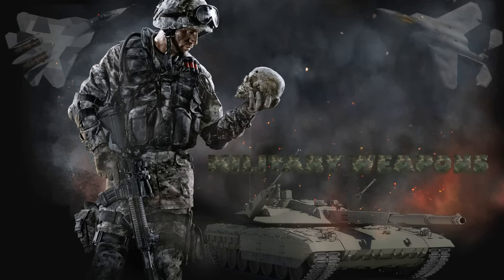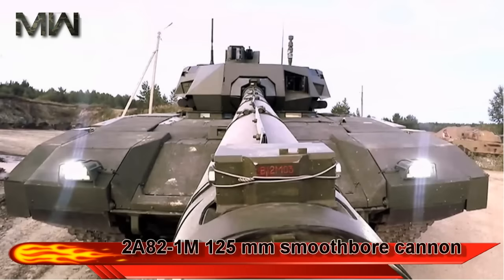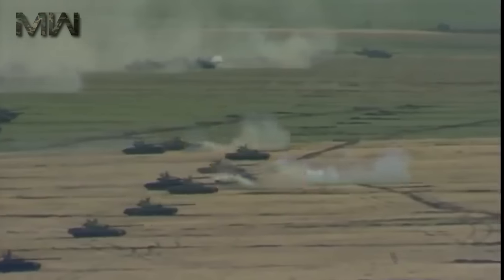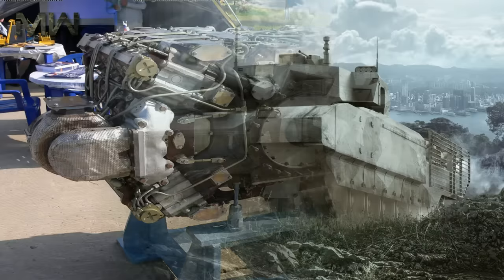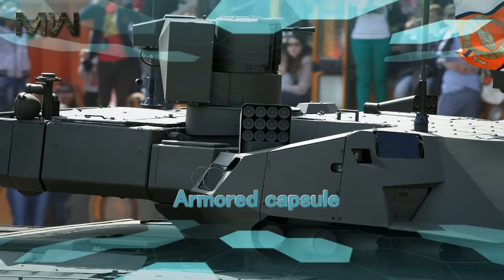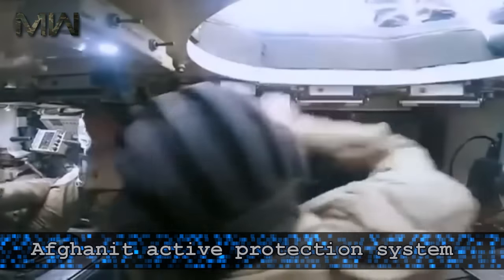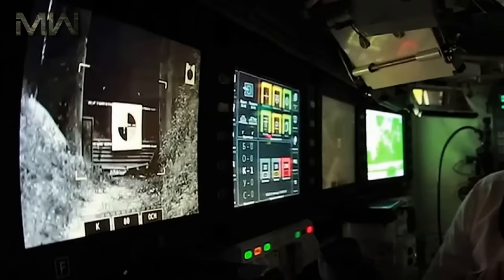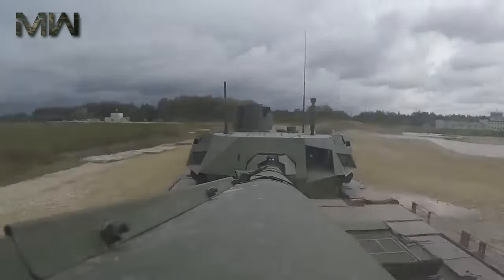MBT T-14 Armata: NEW Russian Main Battle Tank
The T-14 Armata is a new Russian main battle tank based on the Armata Universal Combat Platform.
It is the first series-produced next generation Tank. The Russian Army plans to acquire 2,300 T-14s in the period 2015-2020.

Type: Main battle tank (MBT)
Place of origin: Russia
Used by: Russian Ground Forces
Designer: Ural Design Bureau of Transport Machine-Building, Uralvagonzavod
Manufacturer: Uralvagonzavod
Unit cost: T-14: $3.7 million
Produced: 2015-present
Number built: 100+

⚔️SPECIFICATIONS⚔️

Weight: More than 50 t, 49 t (with Urban Warfare Package)
Length: 10.8 m (35 ft)
Width: 3.5 m (11 ft)
Height: 3.3 m (10 ft)
Crew: 3

Armor:
44S-sv-Sh
1,000–1,100 mm vs APFSDS and 1,200–1,400 mm vs HEAT

Main armament:
125 mm (4.92 in) smoothbore 2A82-1M tank cannon with 45 rounds (32 of them in the autoloader)

Secondary armament:
12.7 mm (0.50 in) Kord machine gun (6P49), 7.62 mm (0.30 in) PKTM machine gun (6P7К)

Engine:
diesel
1,500 hp–2,000 hp

Power/weight: 31hp/t
Transmission: 12-speed automatic gearbox
Operational range: min 500 kilometres (310 mi)
Speed: 80 km/h (50 mph)-90 km/h (56 mph) (estimated)

Music Info:
Ethan Meixsell- Fight or Flight